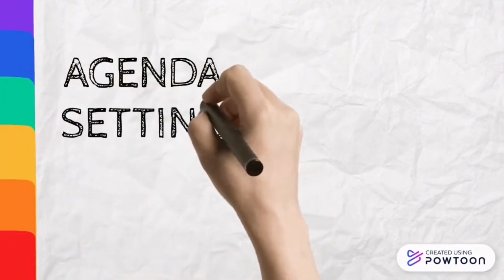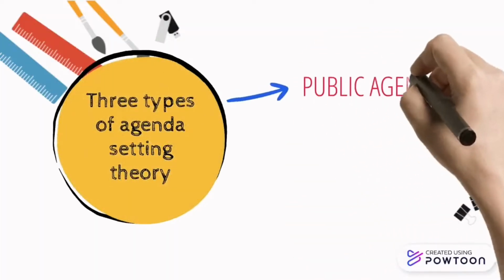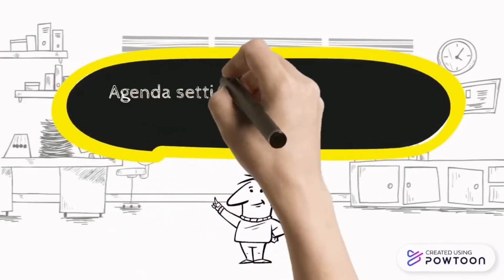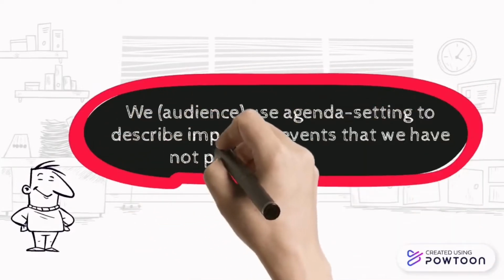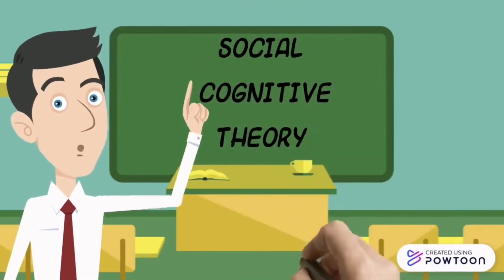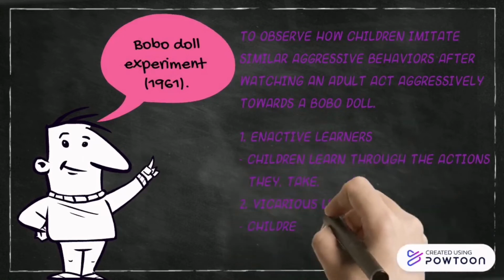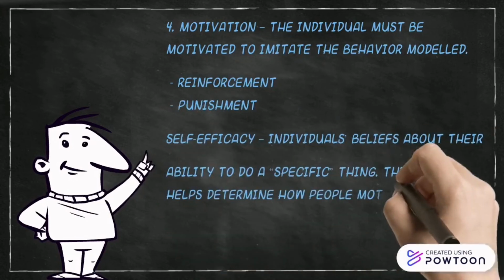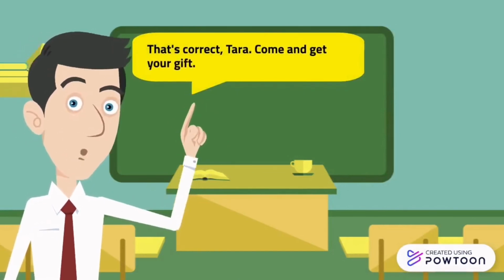The Agenda Setting Theory & The Social Cognitive Theory Explaination